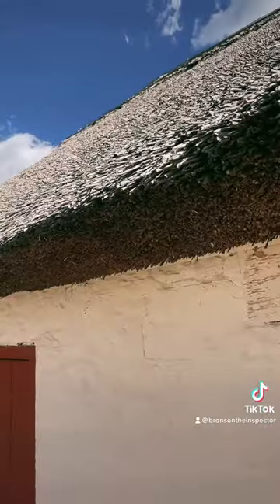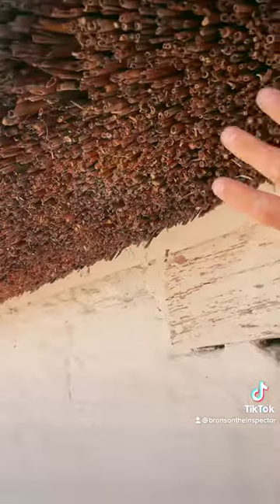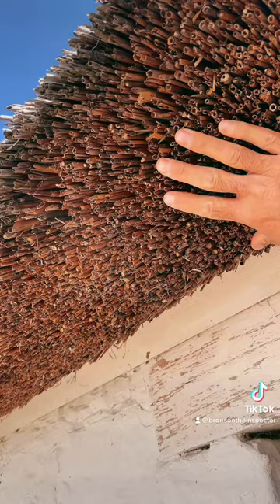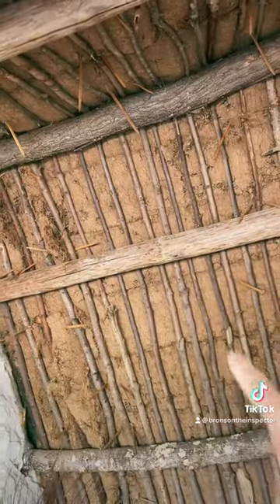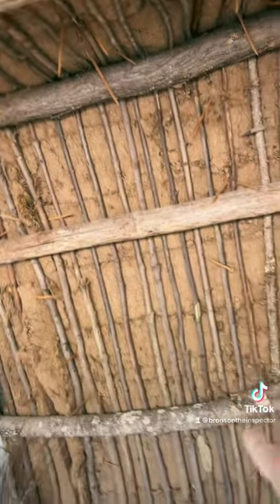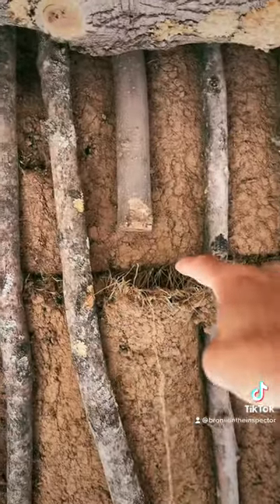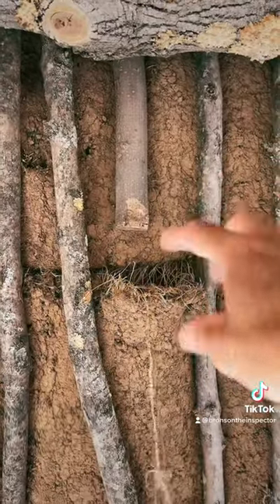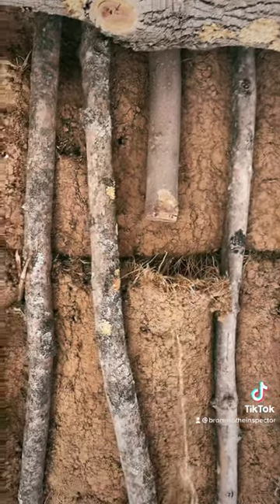Thatched roofs, what they are, and how they are installed.